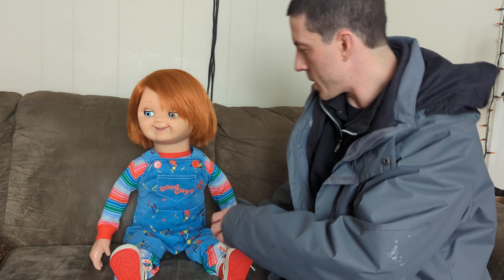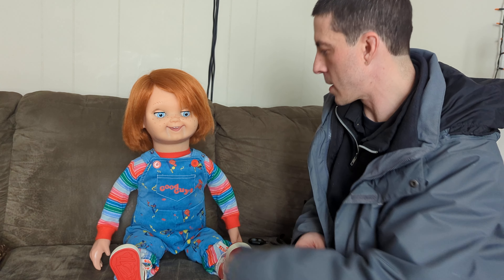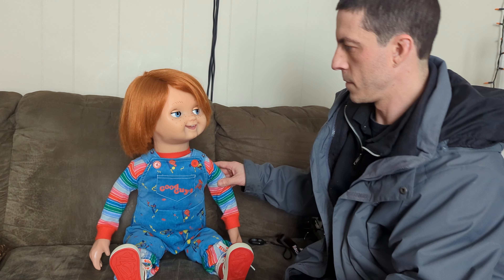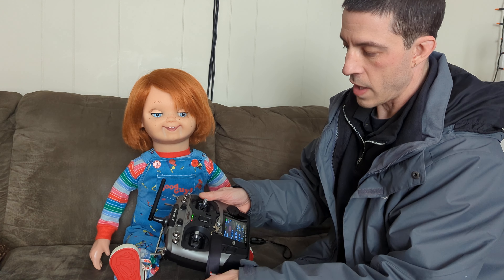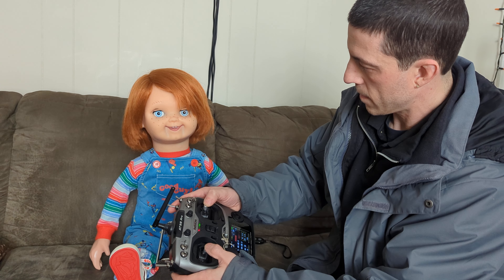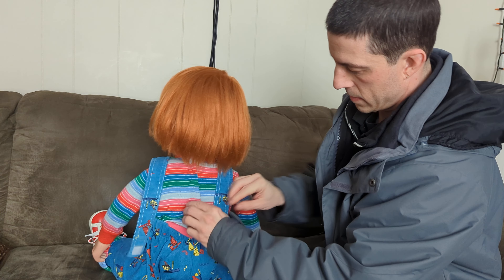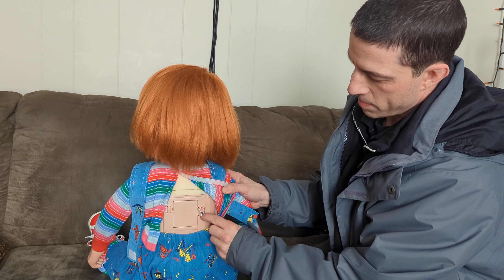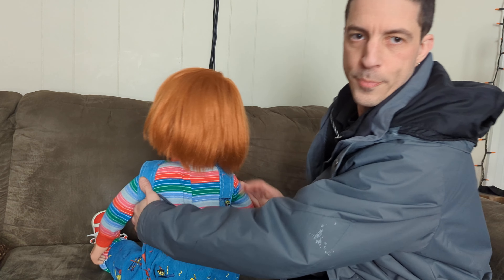Animatronic Good Guy Doll/Chucky. Mouth moves and can be remote controlled or work on its own.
Feature complete animatronic Good Guy Doll prototype.